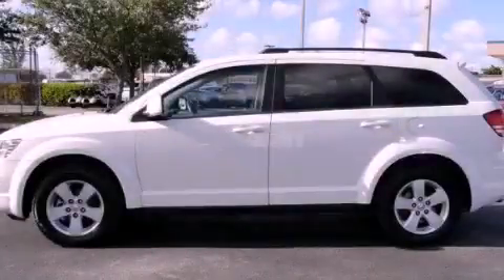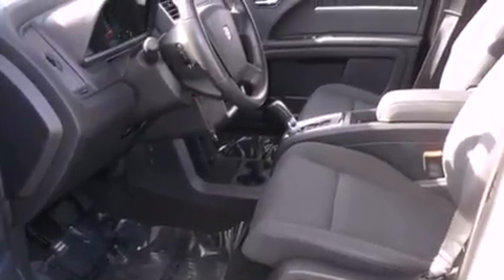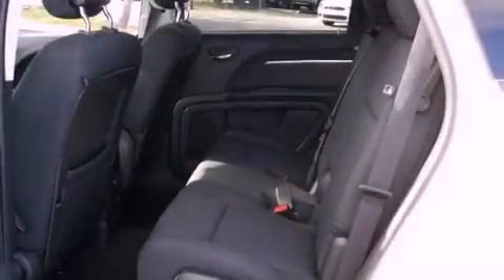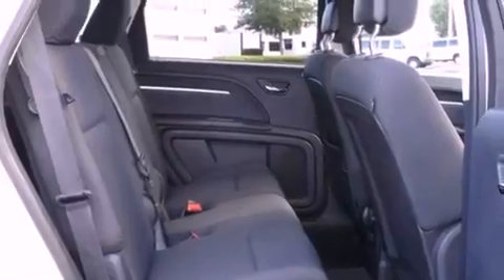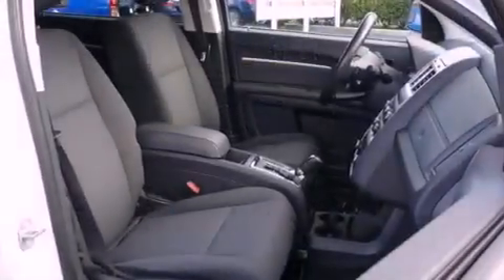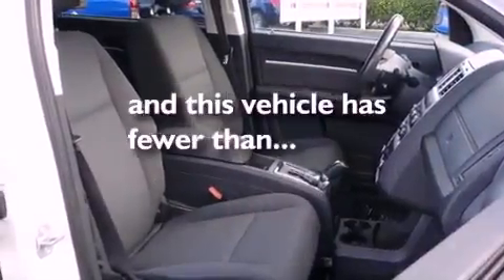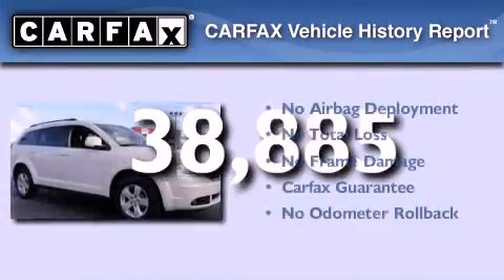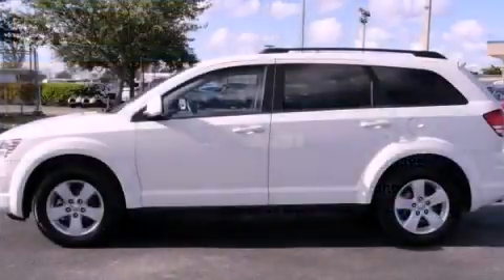2010 Dodge Journey Miami FL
Year : 2010
 Make : Dodge
 Model : Journey
 Engine : gas v6 3.5l/215
 Trans . : automatic
 Exterior : white
 Miles : 38,885
 Interior : black

 Lehman Mazda

 2010 Dodge Journey Miami FL